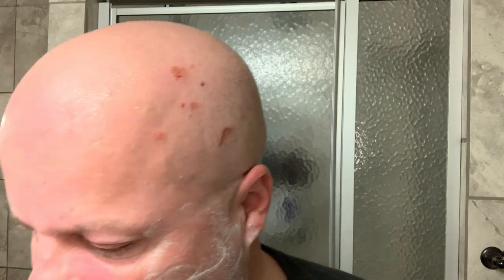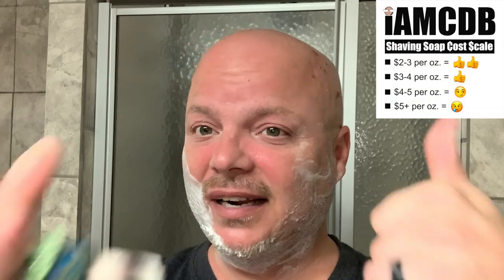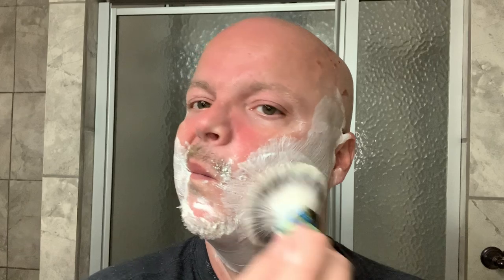Timeless Aluminum, Stirling Orange Chill, Pharaoh's Dreamsicle, Polar Shaving G4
Polar G4
Permasharp Blades